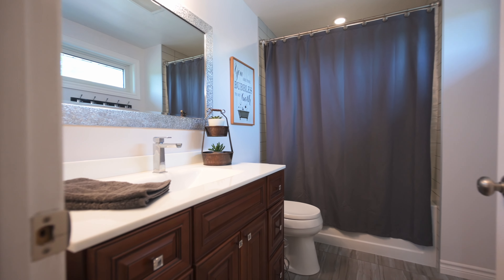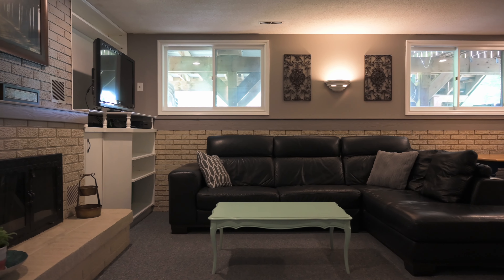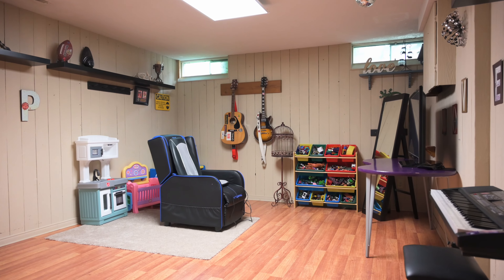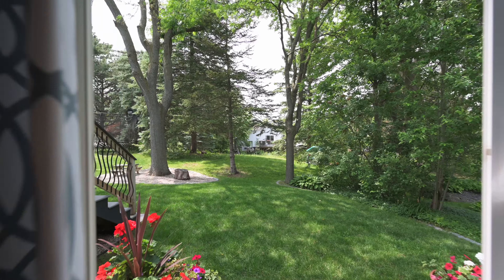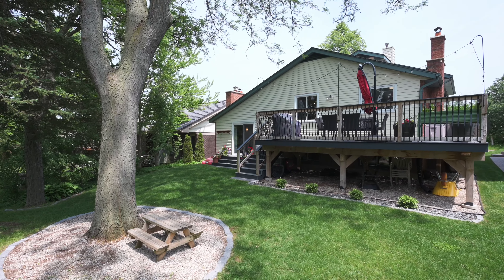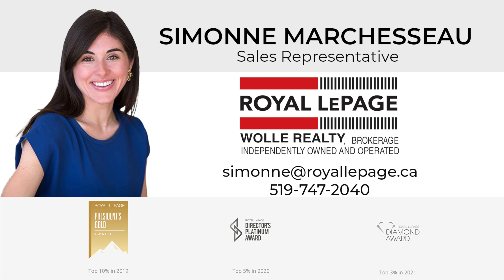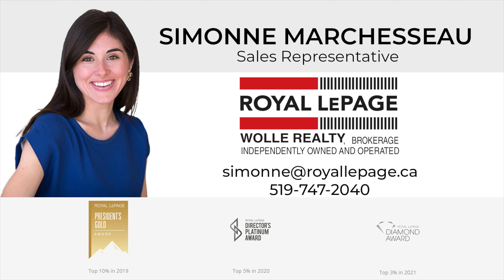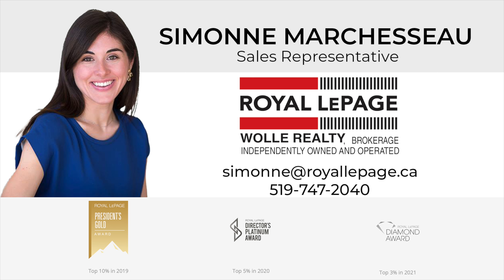422 Belgreen Way, Waterloo - Interview Video